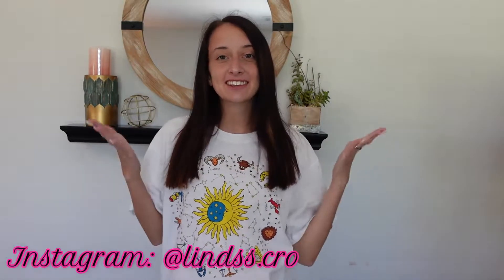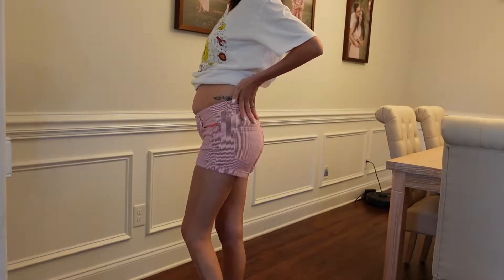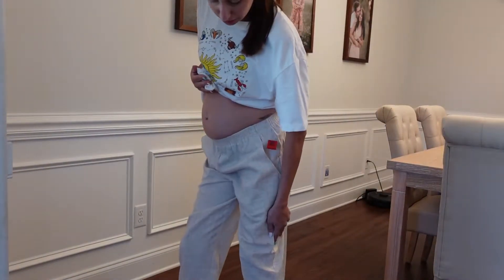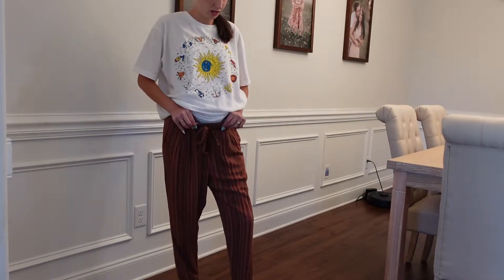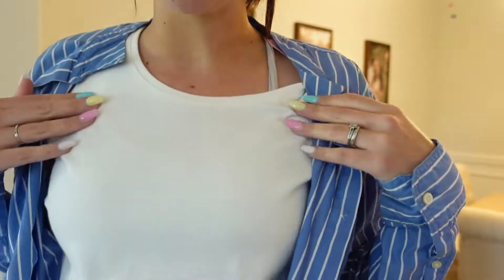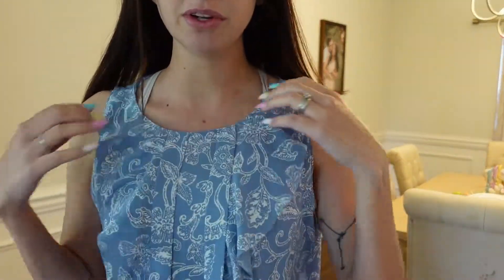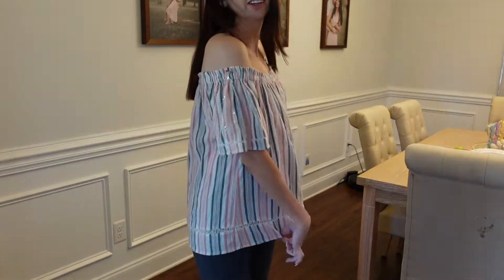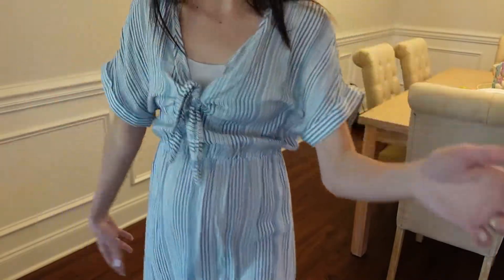Thrift Shopping + Try on Haul! | LINDSEY CROWE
Hi everyone!
I post 2-3 times per week: motherhood, lifestyle, oily content!

thrift store maternity shopping haul
day in the life of a pregnant mama
lindsey crowe